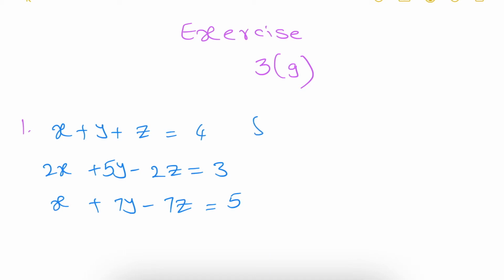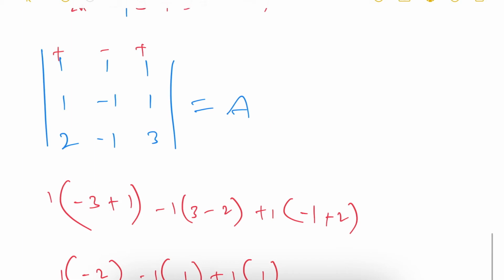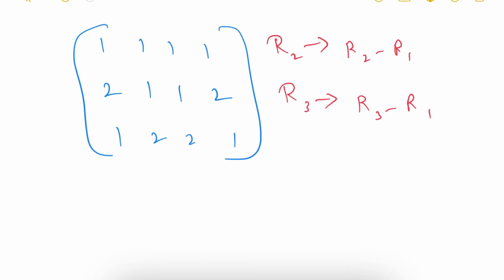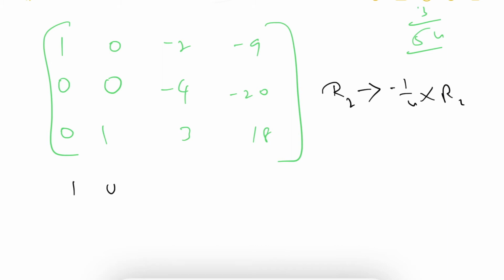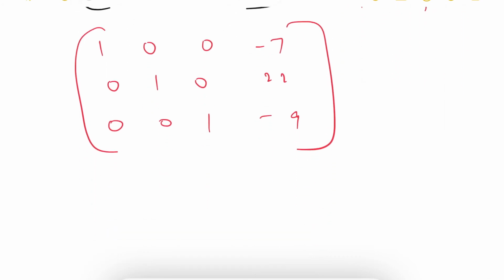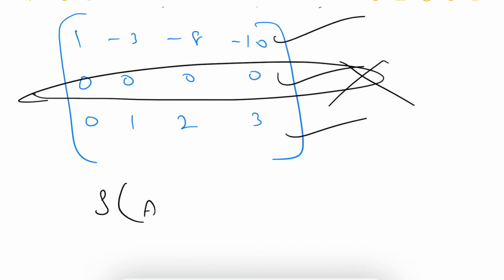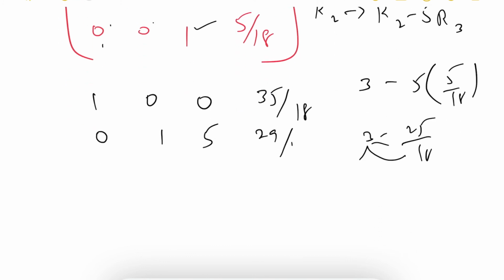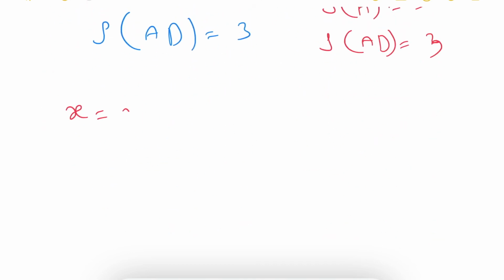Matrices Part 14 || Mathematics 1A || Telugu Akademi